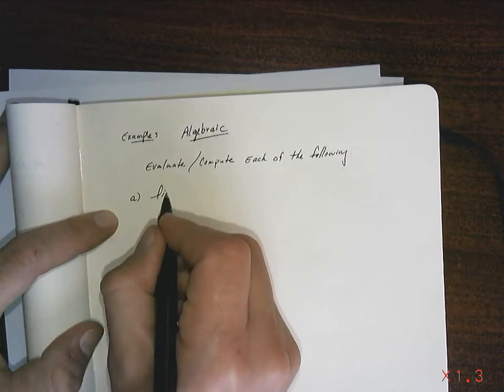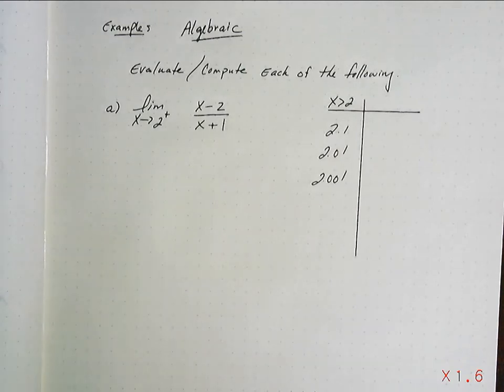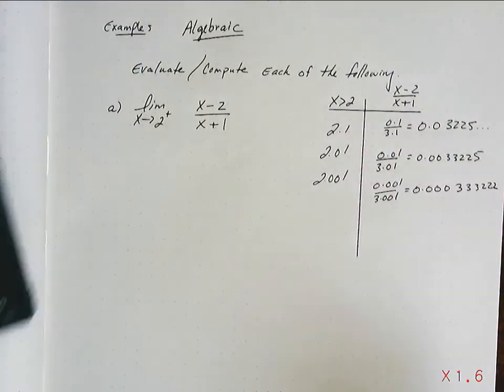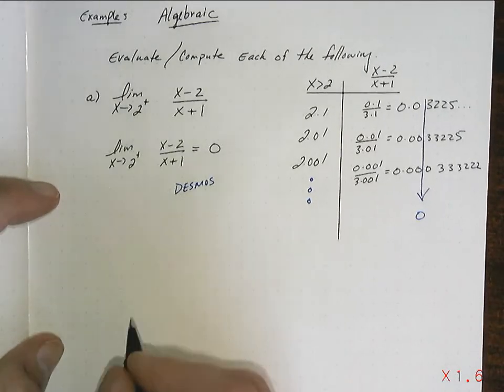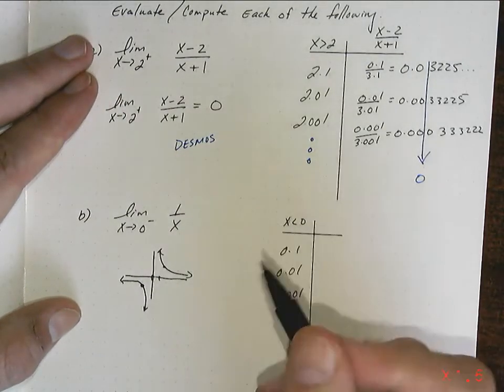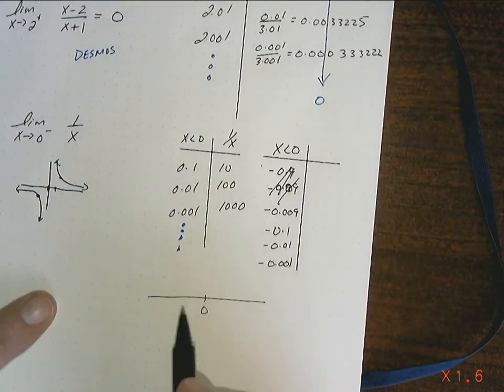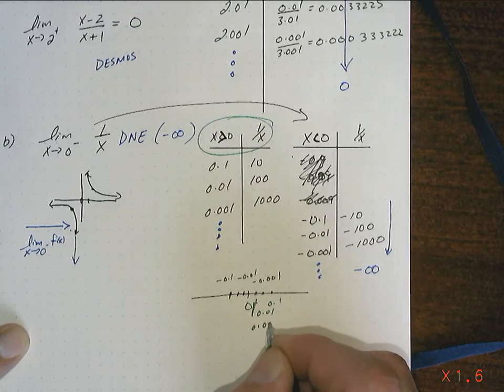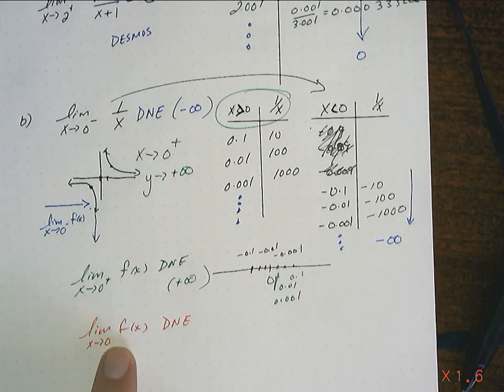Examples of one and two sided limits ALGEBRAICALLY video 1.mp4